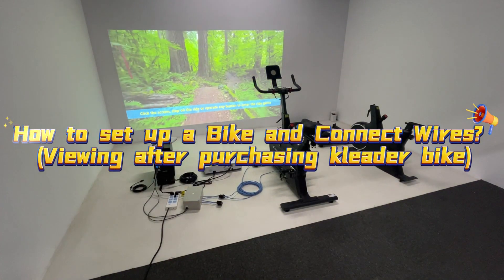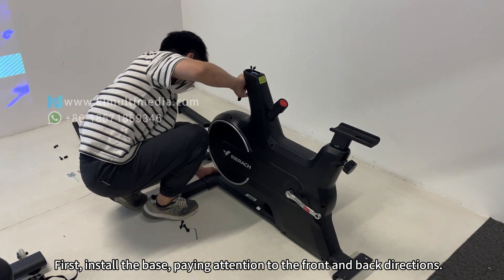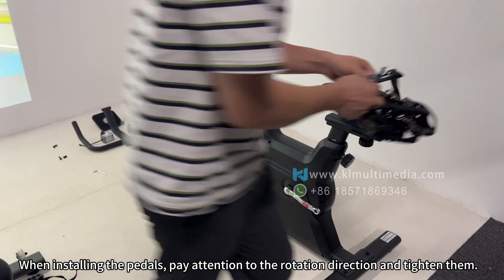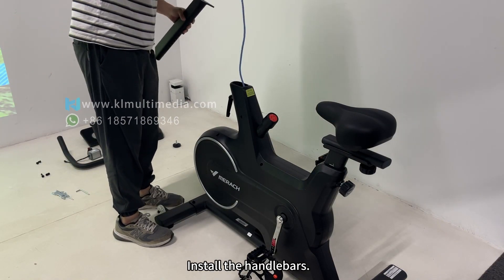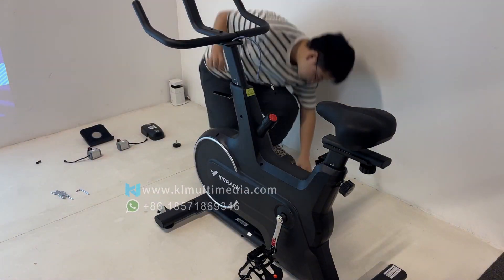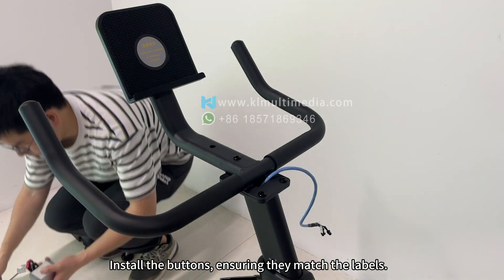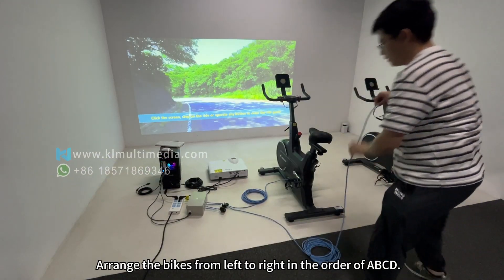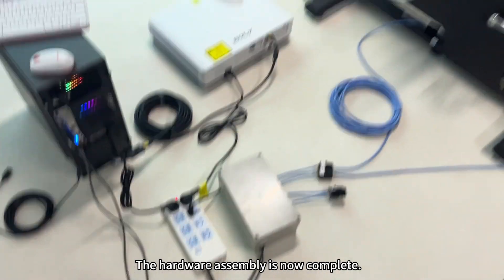How to set up a Bike and Connect Wires?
Learn how to easily set up your bike for virtual rides with these simple wire connection tips. In this video, we will guide you through the process of connecting wires for virtual cycle rides, ensuring a seamless and enjoyable experience. Whether you are a beginner or an experienced cyclist, these easy-to-follow steps will help you get your bike ready for virtual adventures in no time.